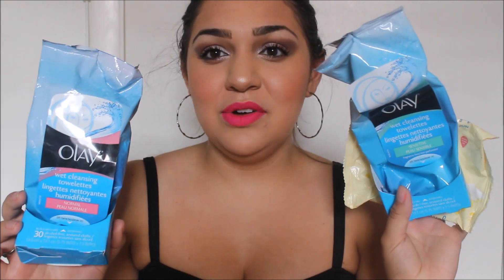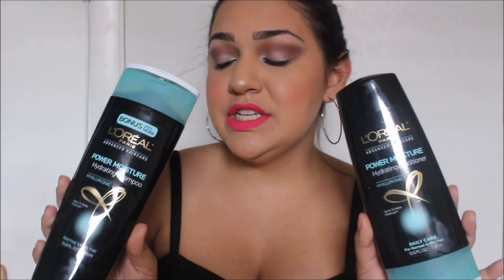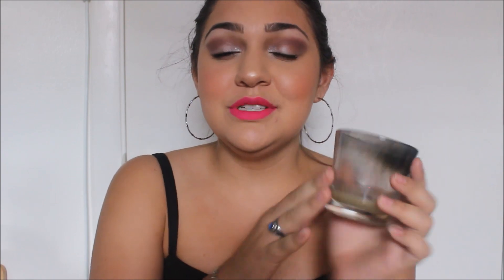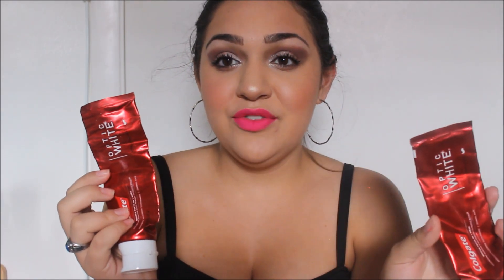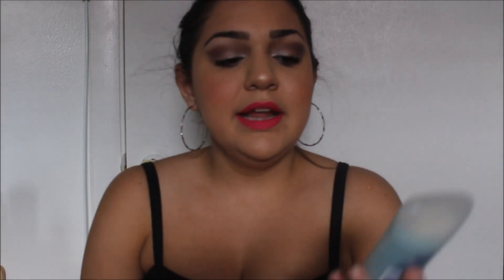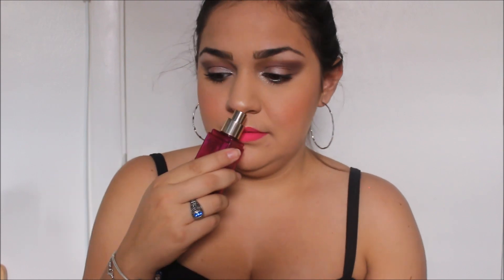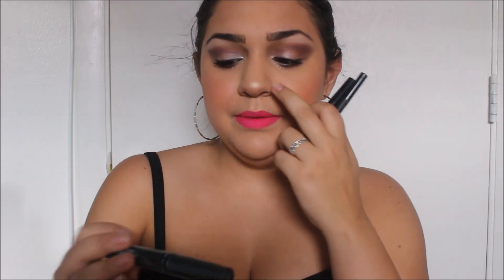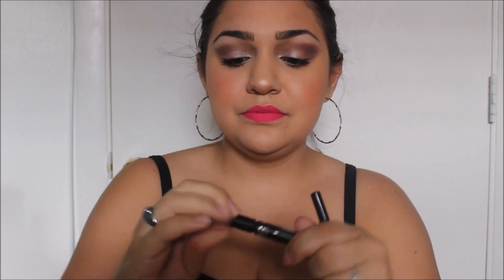Products I've Used Empties | Empties #9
143♡
-Top: Charlotte Russe
-Earrings: Torrid
-Lips: Colourpop Ultra Matte Lip | Highball
♡ Save money as you shop ♡

Join HAUTELOOK to find affordable fashion, beauty & more!
♡ Some videos I think you'll like to watch ♡

♡ UPLOAD SCHEDULE ♡
Mondays & Fridays (Noon)